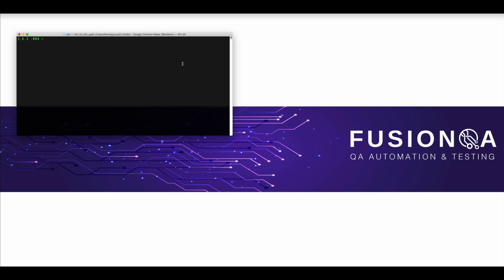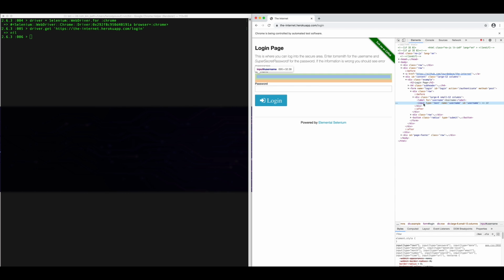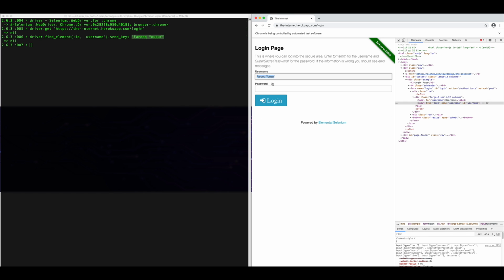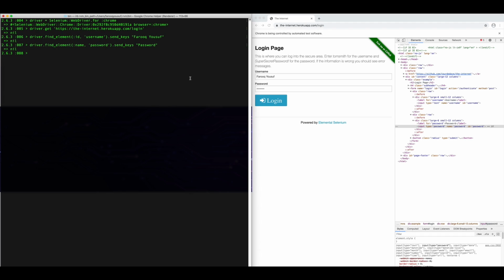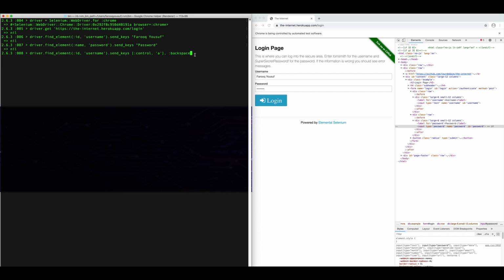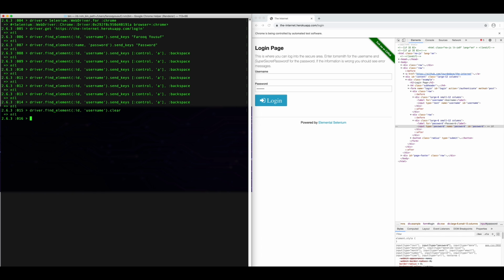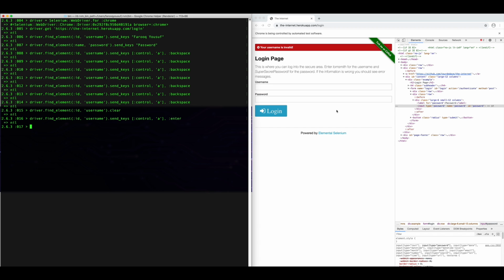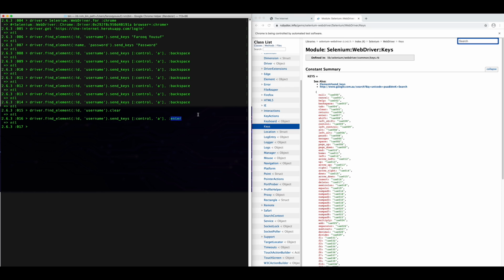FusionQA | Episode 7 of Selenium + Ruby | Enter Text into Textfield and Special Keystrokes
:::Show Notes:::
*Installing Ruby*
On Mac OS X and Linux, Ruby comes preinstalled. Ruby doesn’t come installed with Windows, but it’s very easy to install it with the Ruby Installer

*Installing selenium-webdriver gem*
Installing the Selenium libraries for Ruby is very simple, it is done by executing this command in the terminal window: gem install selenium-webdriver

Ruby Version used: 2.6.3p62
Selenium-Webdriver gem version used: 3.142.7

Timestamps:
1:30 - Enter text into textfield
3:36 - Special Keystrokes